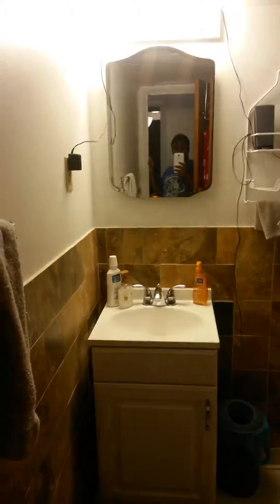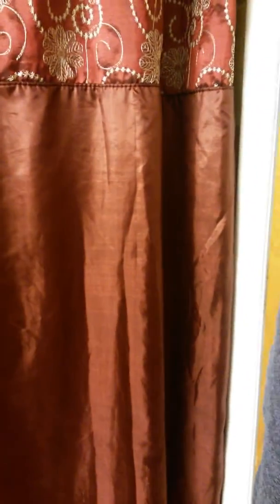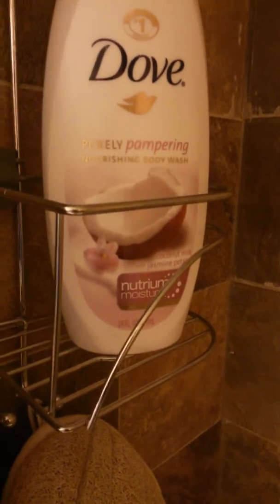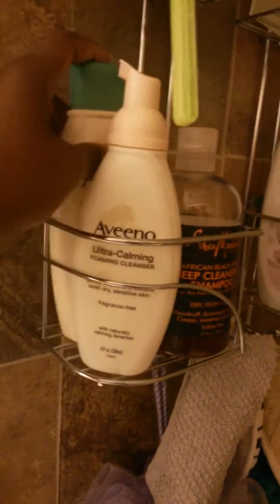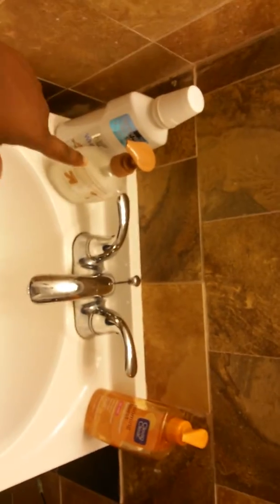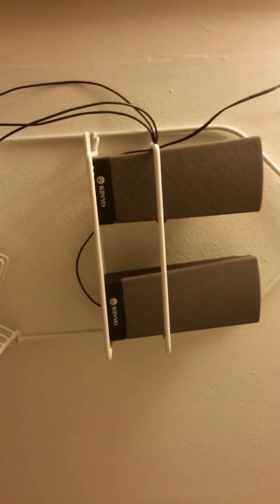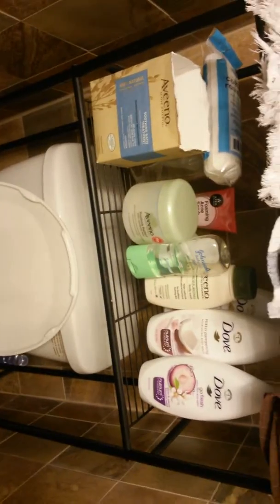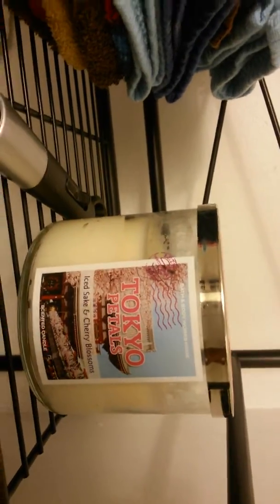Bathroom tour!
OPEN Me
Sorry about the rumbling!!